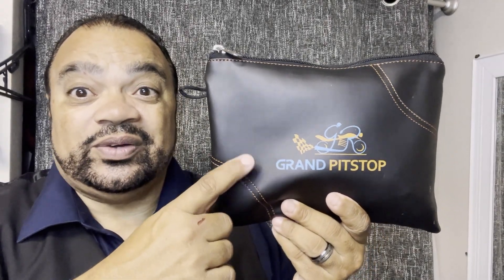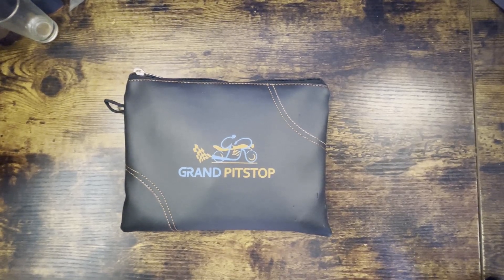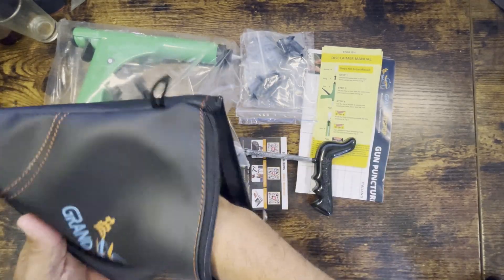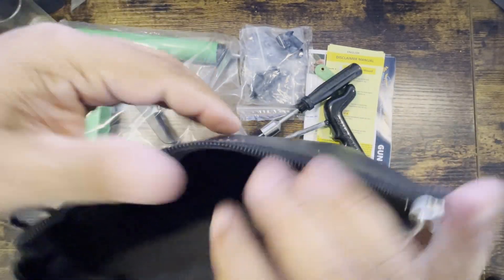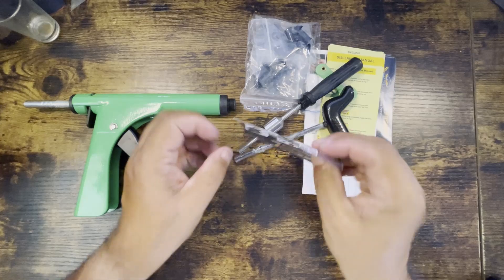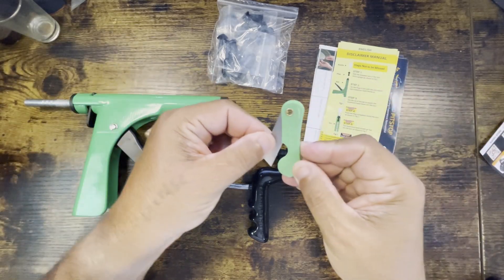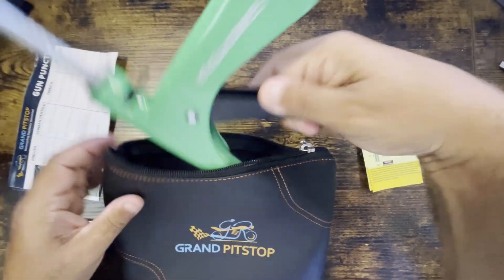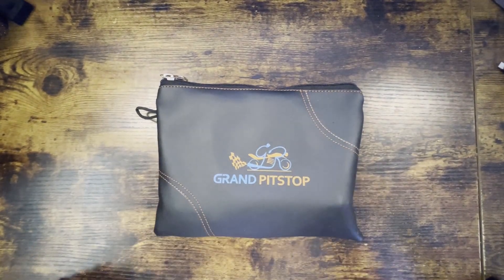Avoid the fear of flat tires: Grand Pit Stop solution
Compatible with All Tubeless Tires - Cars, Motorcycles - Harley, Triumph, Ducati, Suzuki, and others
DIY, Easy to use – no need for removing Tire. Use it instead of roadside assistance or installing a spare tire
This is a friendly designed product and mid-sized, which makes it portable for long journeys.
It seals the inner liner and fills the path of the injury – Better Technology
Better Sealing is provided as the Plugs act as rivets and grips the tire from inside

✅ See it on Amazon